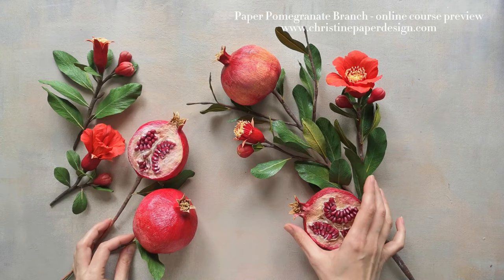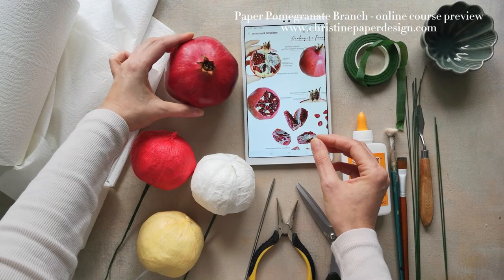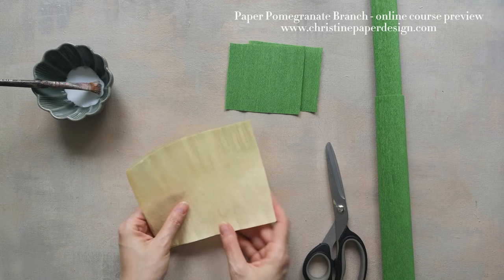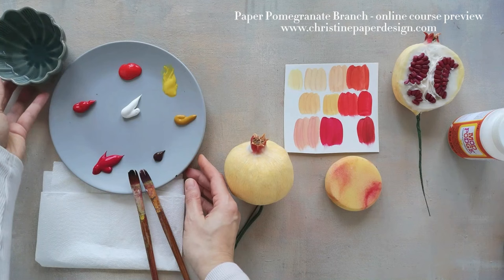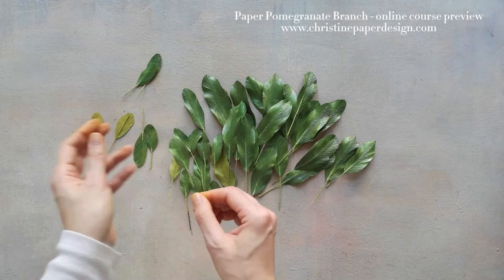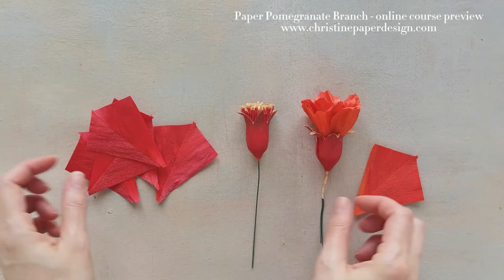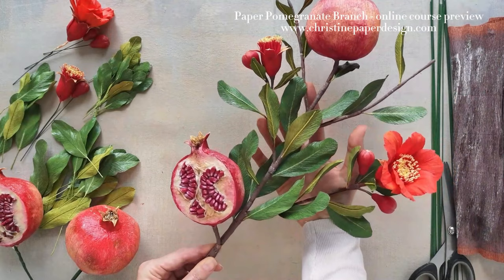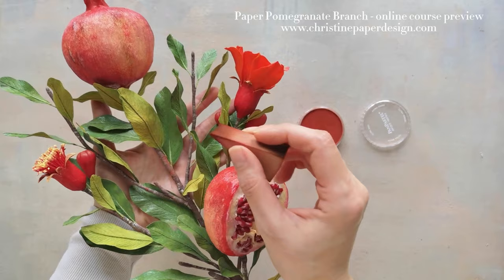How to make a Paper Pomegranate Branch - video course preview.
New video course, available on my website, that teaches you how to make paper pomegranates and how to build a complex tree branch, with lovely red flowers, buds and glossy leaves.